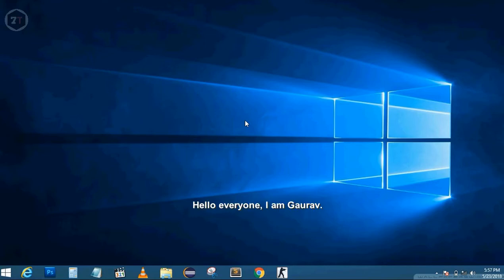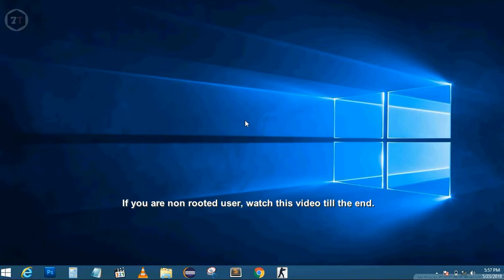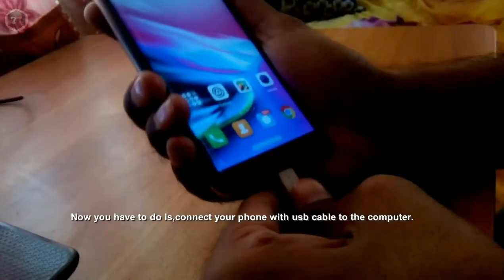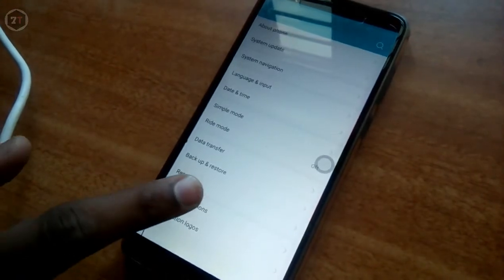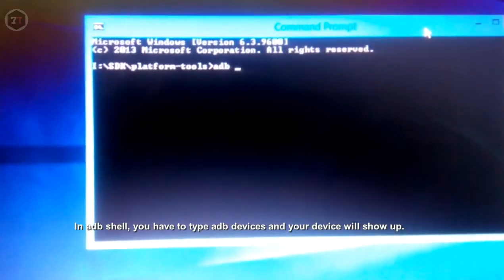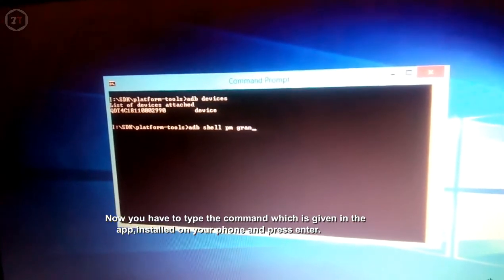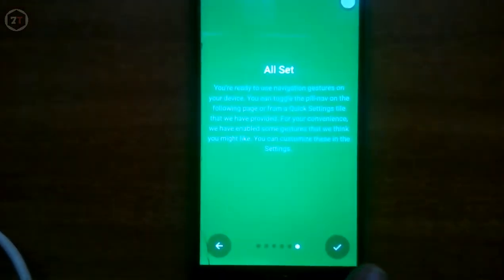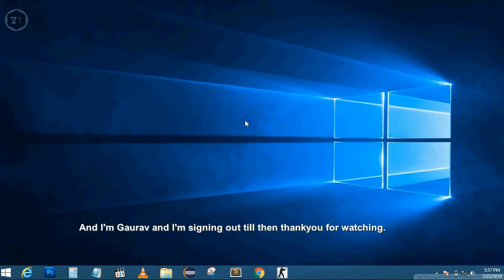How to use navigation gesture in Honor 7x without root like Iphone X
Hello everyone,

In this video we will see that how we can get,
grant permission in navigation gesture app
without having root permissions.

If you are non rooted user, watch this video till the end.

3. Razer Phone 2 • Vapor Cooling System • 8 GB Ram • Full Features & Specifications • Leaks and Rumors

"This Channel Does Not Promotes Any illegal content ,

"This content is not affiliated with, endorsed, sponsored, or specifically approved by Oneplus and Oneplus is not responsible for it.The images used in the video are download from the google images.This video is made entirely for educational purpose only not for promotion."